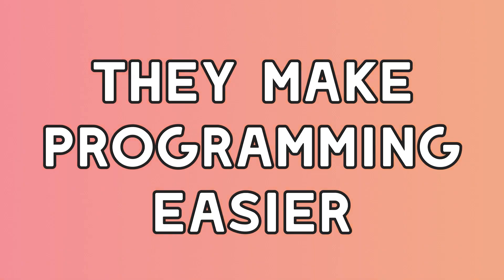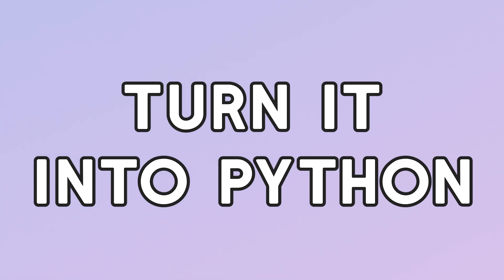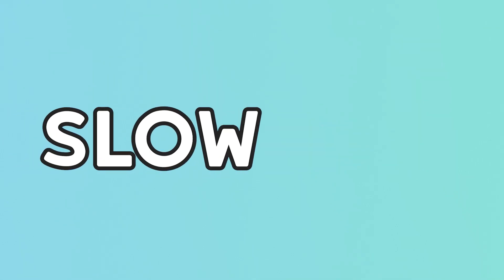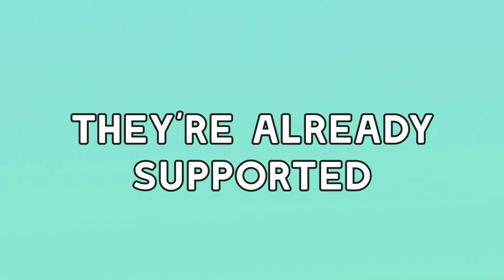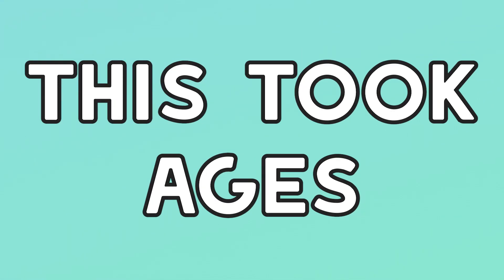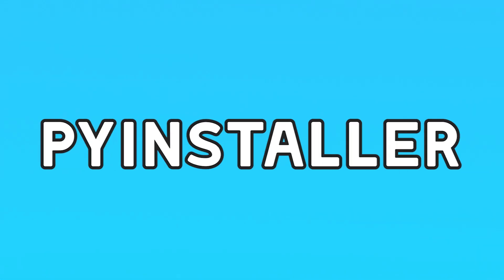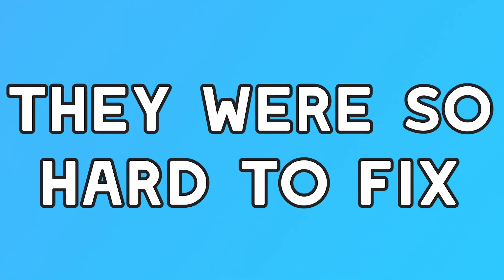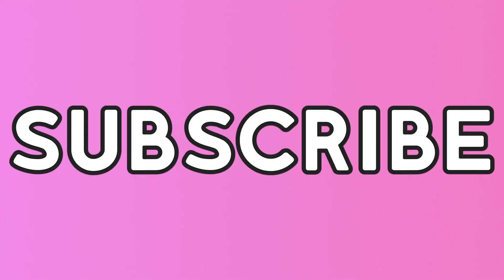So I Made My Own Programming Language...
//Description:
Every programmer has always dreamed of making their perfect programming language, but nobody really does, which is why I set about making my own programming language to see how hard it really could be.

//Chapters:
0:00 Intro
0:30 What is a programming language?
2:17 How does a programming language work?
2:57 The plan
3:45 Development
8:48 Bootstrapping
10:25 Existential crisis
10:58 Outro

//Additional notes:
Could you guess that I was ill for the entire recording of this video? Fun times.
I also made all of the music in this video myself, I'd love to know what you think about it.